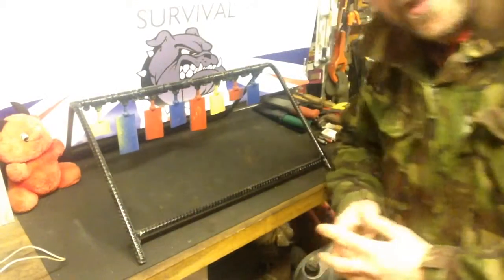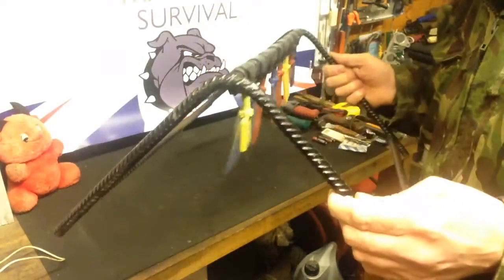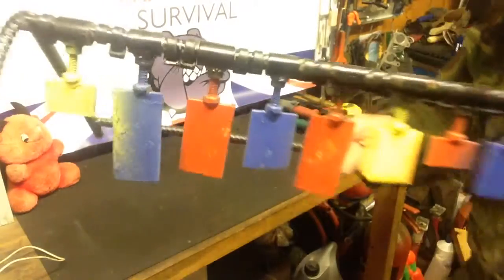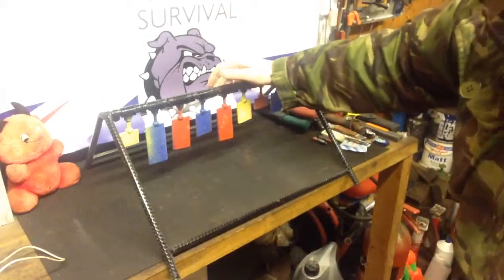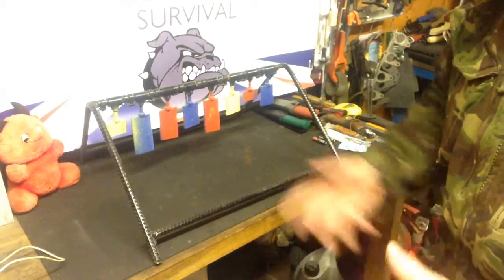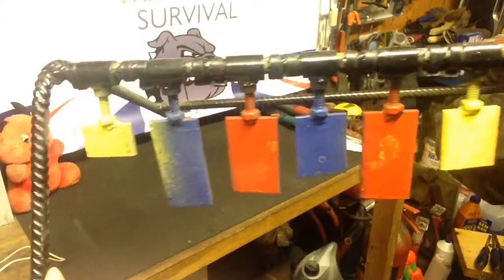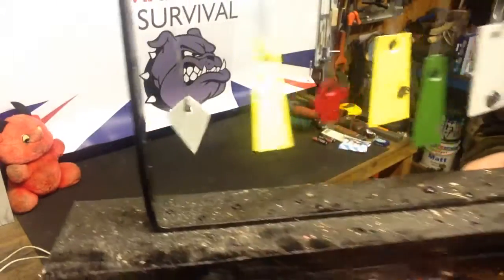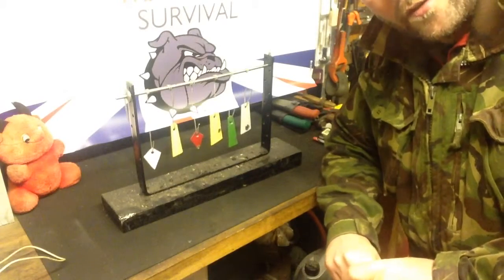Home made swinging air rifle target